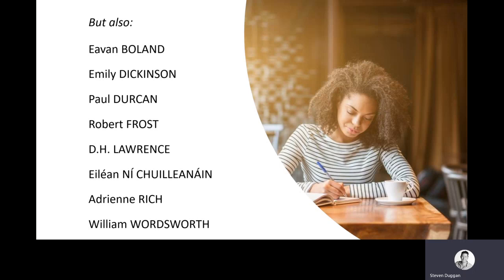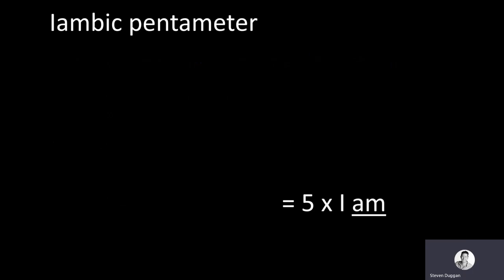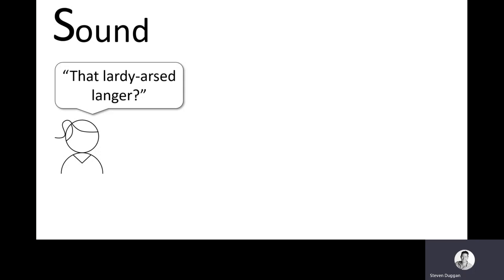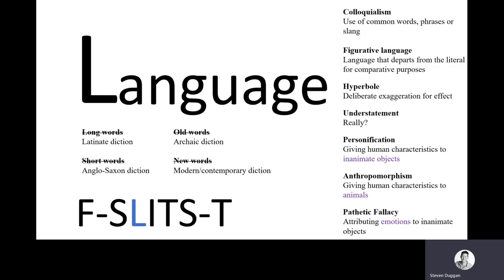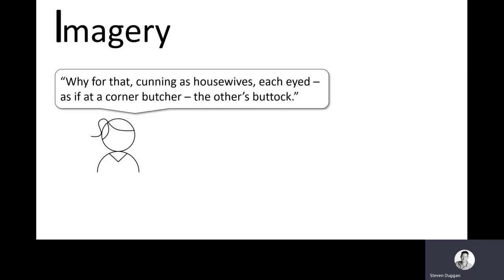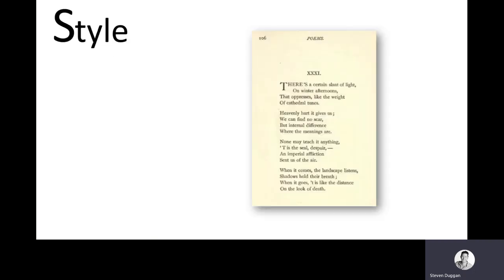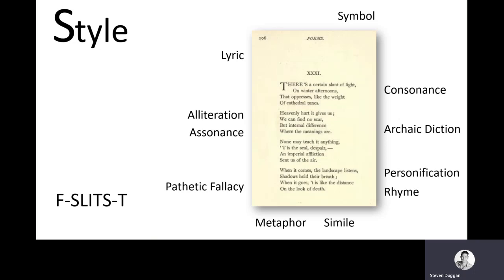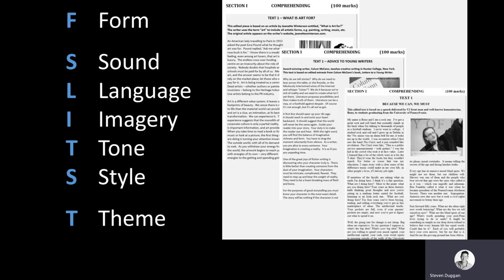FREE Online Class: Unseen Poetry & Comprehension for Leaving Cert English students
Learn everything you need to provide a critical analysis of an unseen poem or comprehension in 30 minutes!
For Leaving Cert English students - or anyone interested in learning how a favourite writer uses stylistic features to convey tone and their central theme.